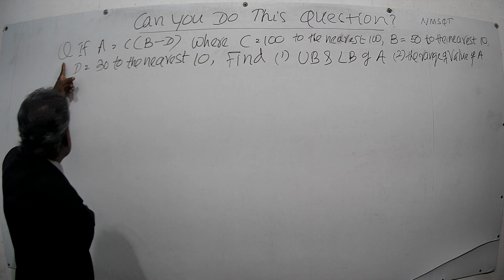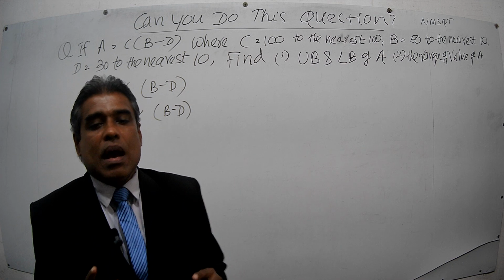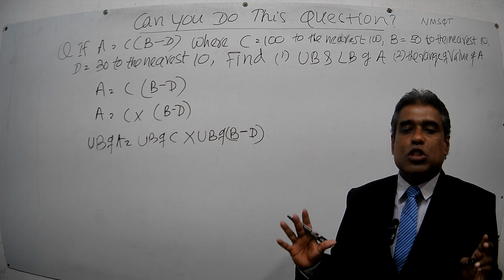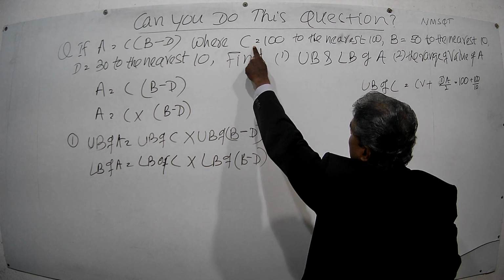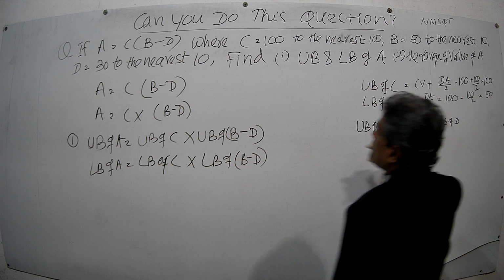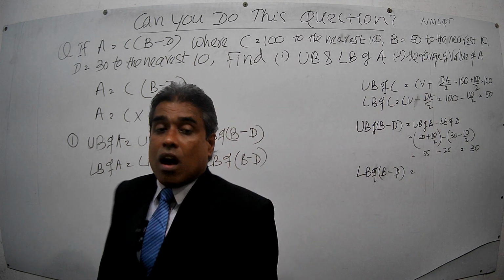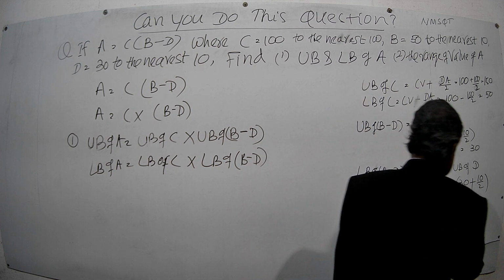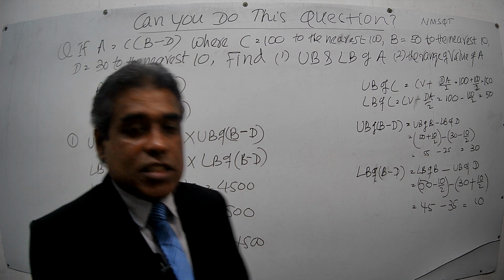Find UB & LB of A where A =C(B--D)|Edexcel IGCSE|Cambridge O Level|GCSE|SAT|CAT|PSAT|NMSQT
Can You Find UB & LB of This?|Mathematics|Edexcel IGCSE,Cambridge O Level|GCSE|SAT|CAT|PSAT|NMSQT